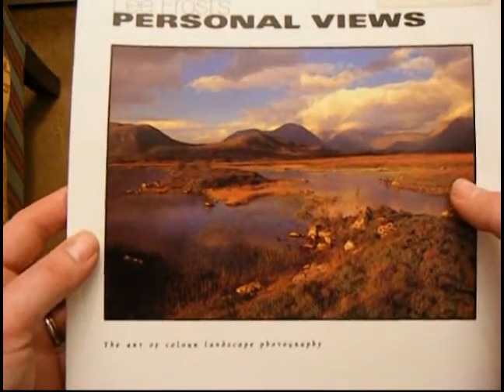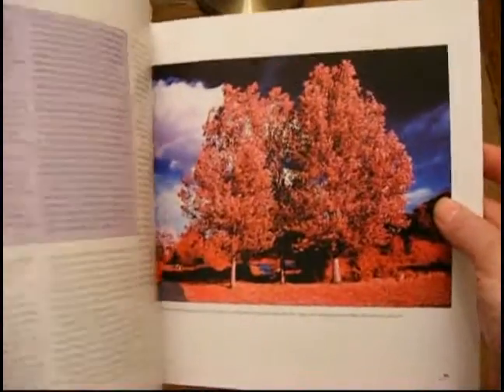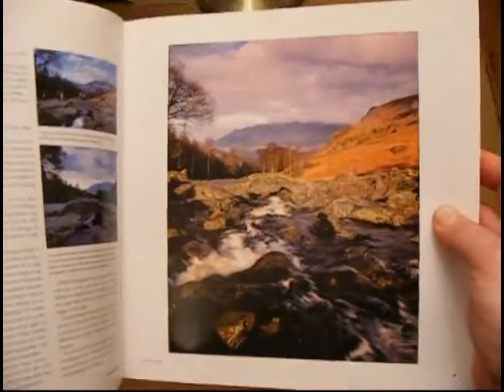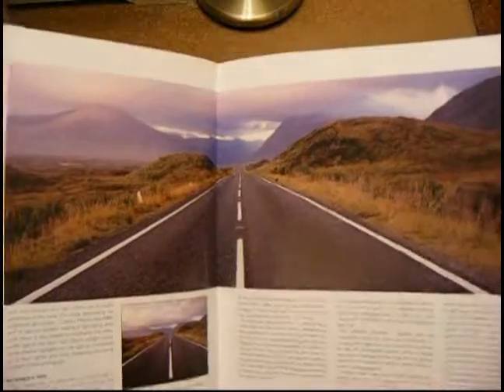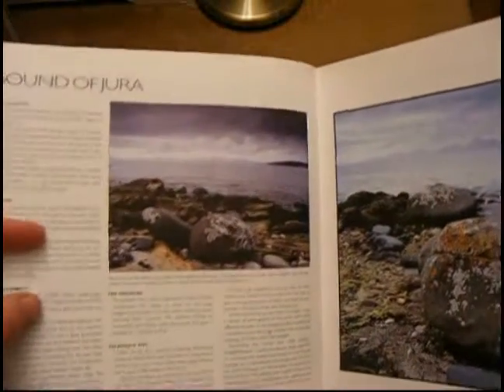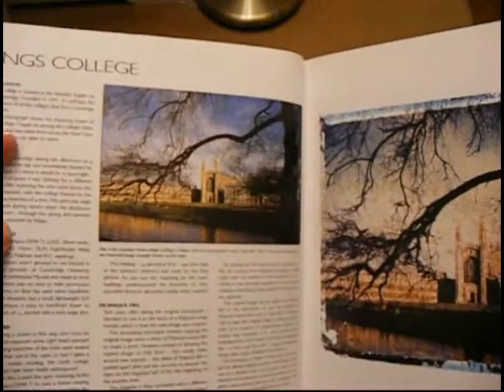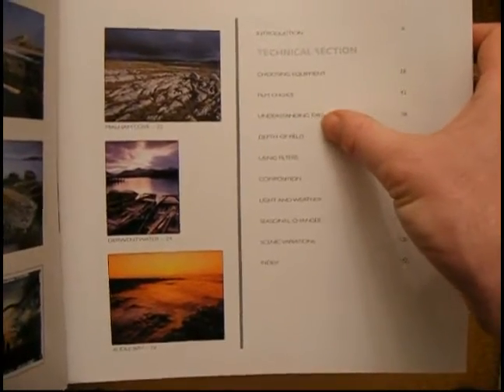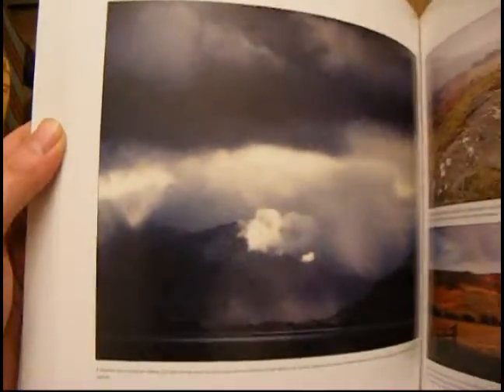Lee Frost's Personal Views, The Art Of Colour Landscape Photography, Book Review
See past the many references to Film and this is a great book. Brilliant images, top quality printing and excellent advice.

Cheers, Rob.